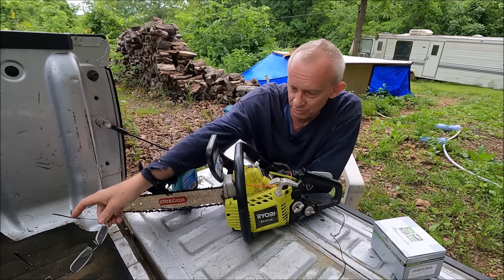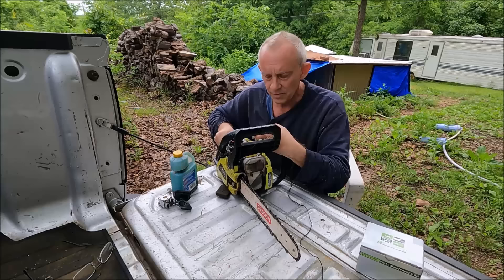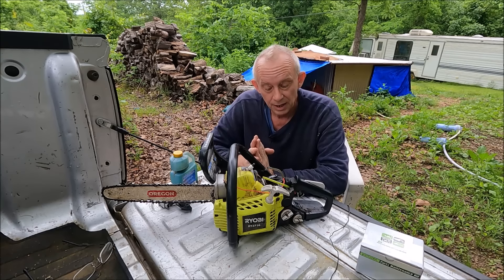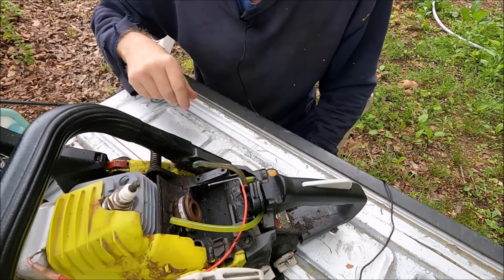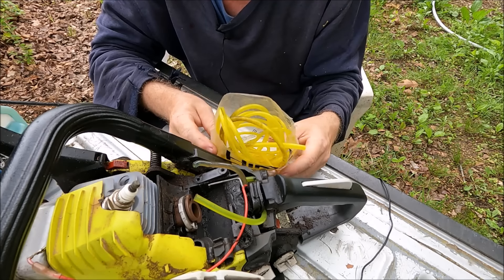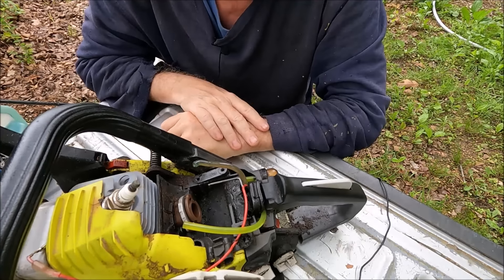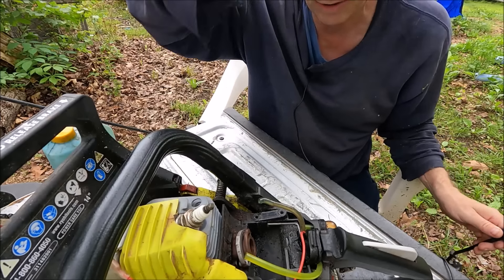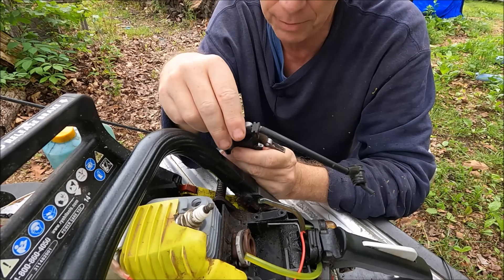Carburetor Kit For A 14" Ryobi Chainsaw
This video I inspect a carburetor kit for a 14" Ryobi Chainsaw and examine the value of the kit for a throwaway chainsaw